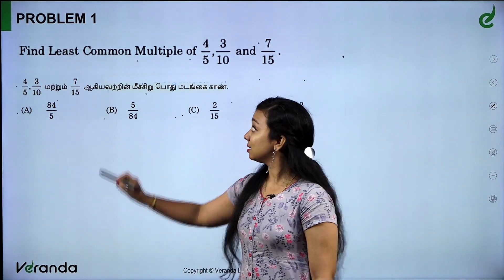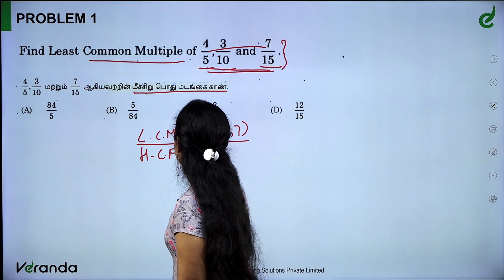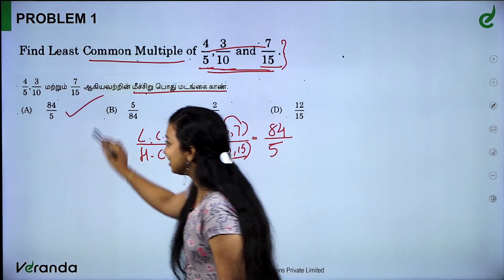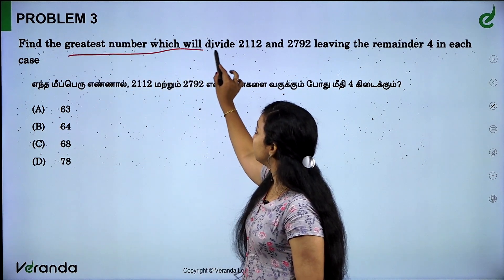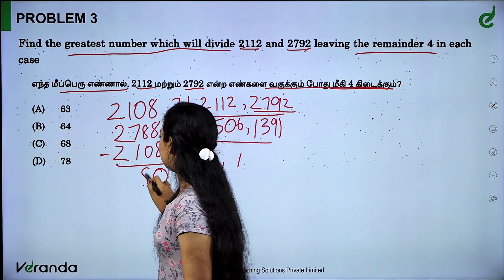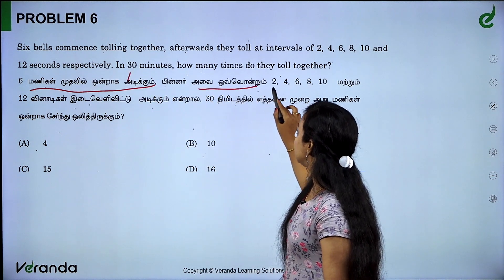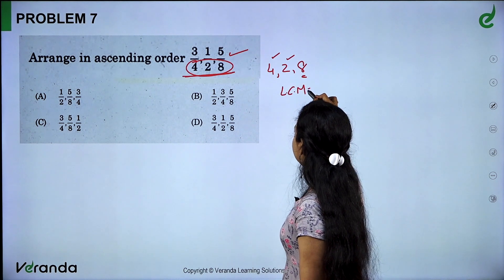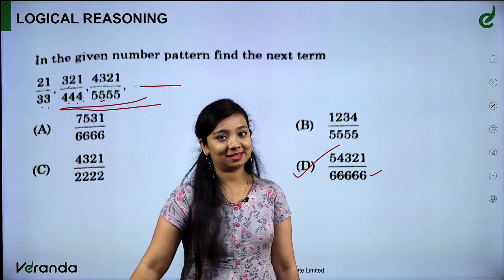TNPSC Maths | LCM & HCF | Part 2 | Veranda Race